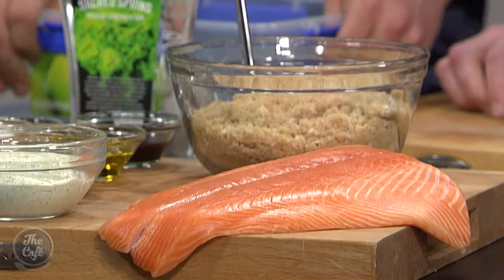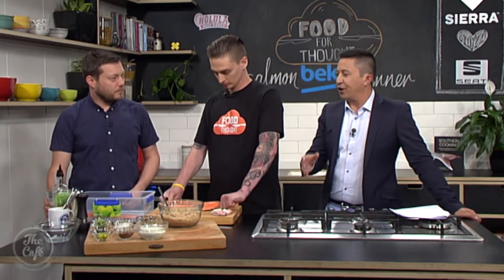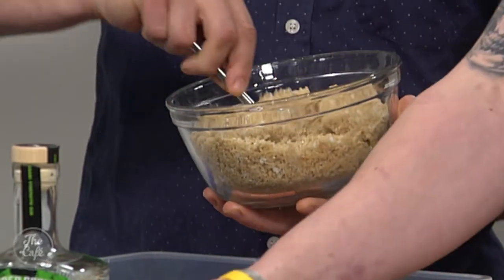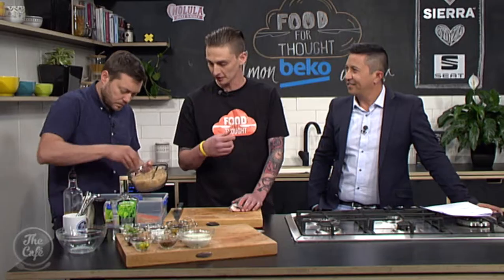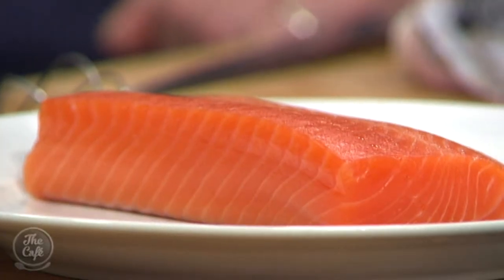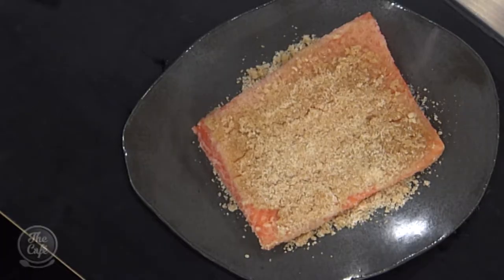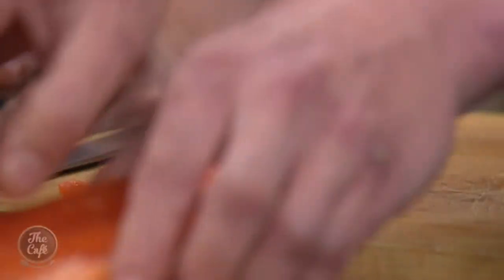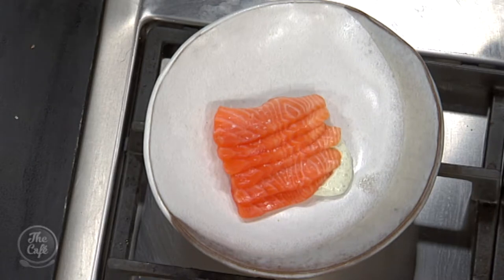Wasabi Gin Cured Salmon With Food For Thought